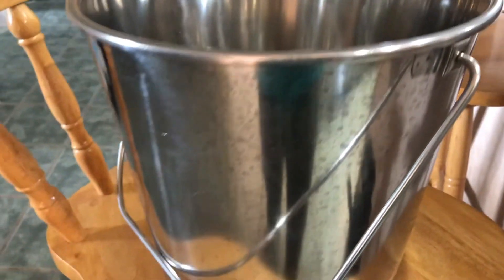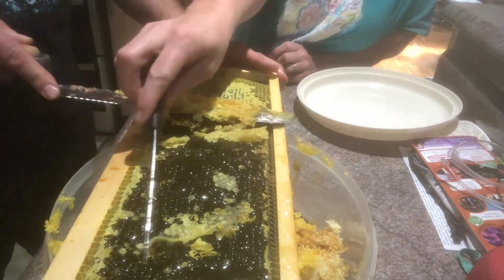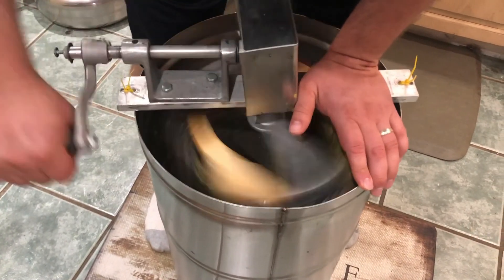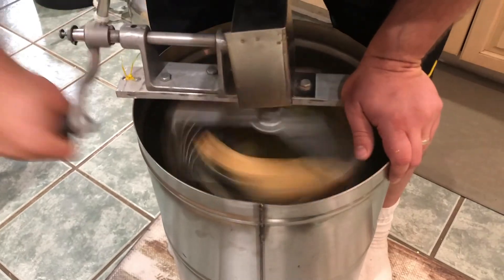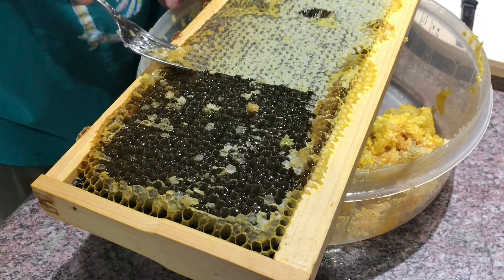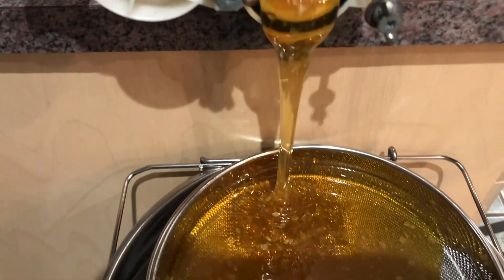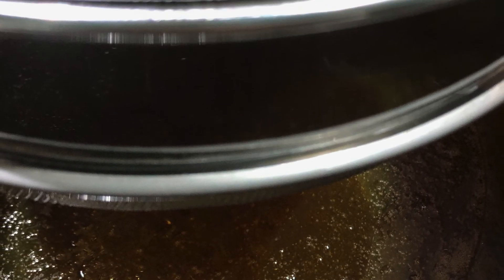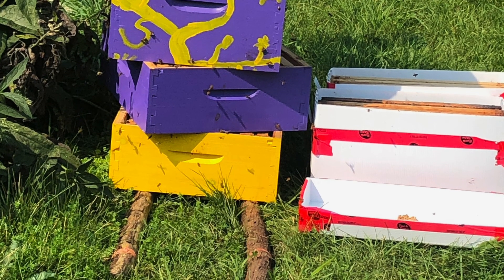How to spin honey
We took the supers off our hives and we spun honey for the first time.  Some we kept for us, some we fed back to the bees.